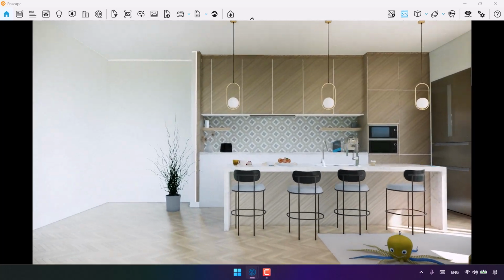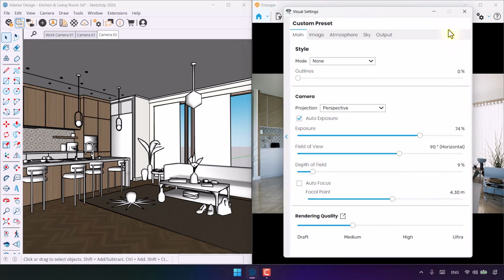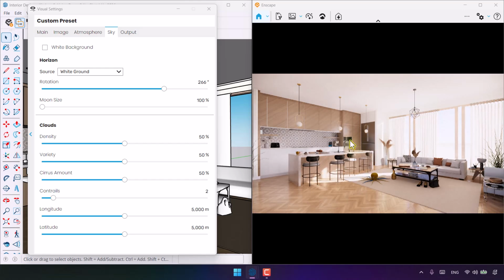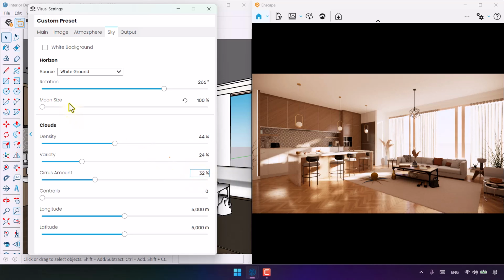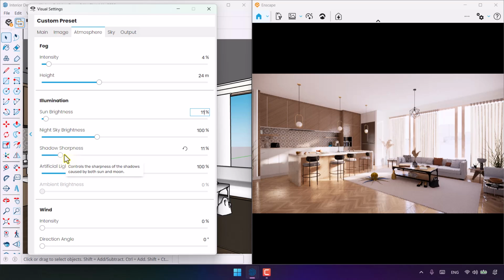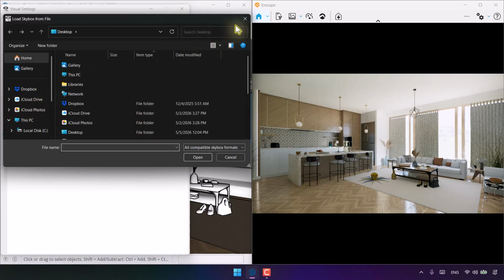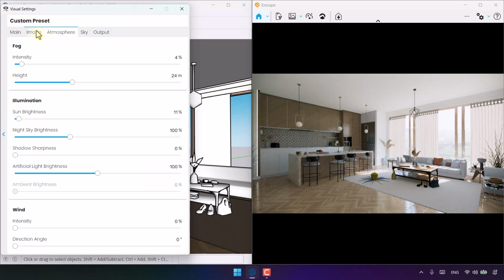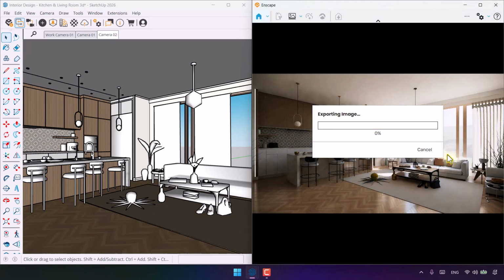Enscape 4.15: HDRI Sun vs Enscape Sun for Interiors!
Master Enscape 4.15 For FREE - Quick Review (Udemy):
Discover the real difference between HDRI Sun and Enscape Sun in Enscape 4.15 in this professional interior rendering tutorial. In this step-by-step lesson, you'll learn how both lighting methods affect shadows, reflections, mood, realism, and overall render quality inside interior spaces. By the end, you’ll know exactly when to use HDRI lighting and when Enscape’s native sun delivers better results.
This Enscape tutorial is perfect if you are:
• An architecture or interior design student
• A 3D artist or visualization enthusiast
• Looking to improve lighting realism in interior renders
What you’ll learn in this video:
• HDRI Sun setup in Enscape 4.15
• Enscape Sun settings and controls
• Shadow quality and lighting comparison
• Reflections, atmosphere, and realism tests
• Choosing the best lighting for interior visualization